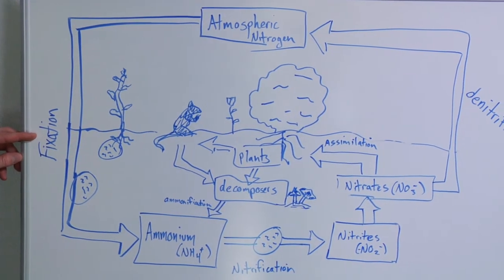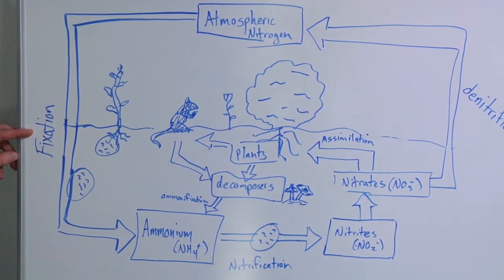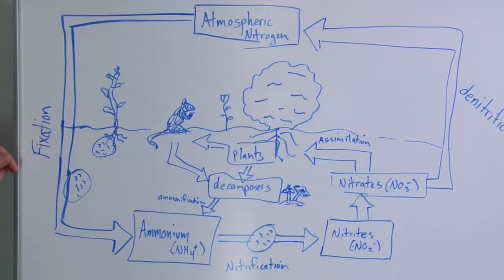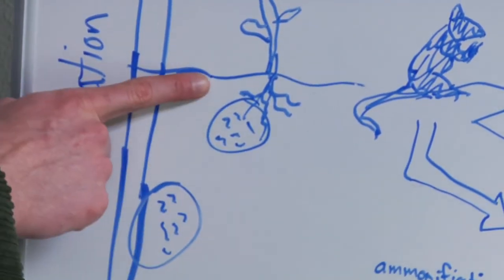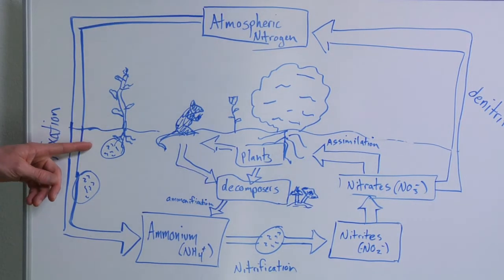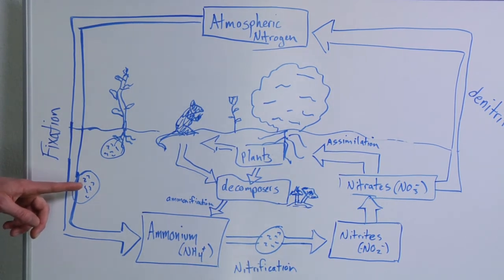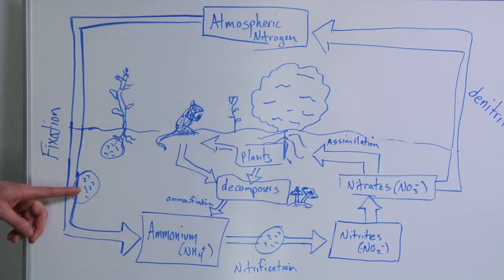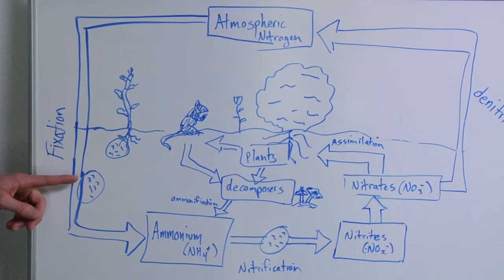Chemistry & Nature Facts : What Is Nitrogen Fixation?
Nitrogen fixation is the process of taking nitrogen in its abundant form and converting it into nitrogenous compounds that plants and other organisms can use. Discover the first step in the nitrogen cycle associated with the bacteria in legume plants with information from a science teacher in this free video on science.